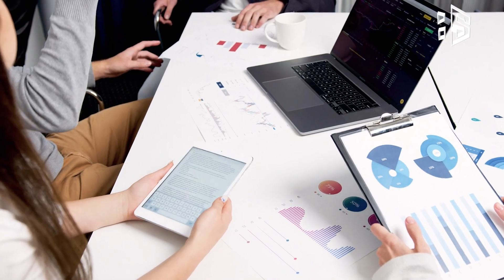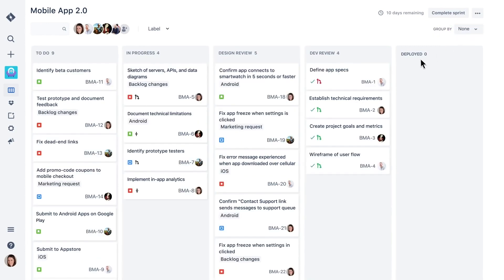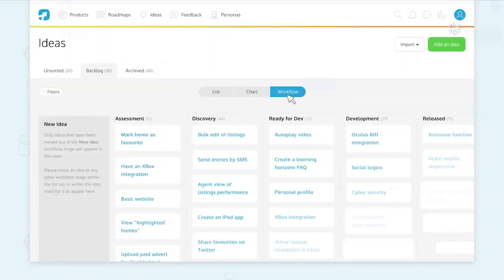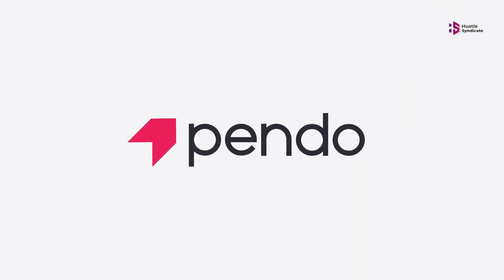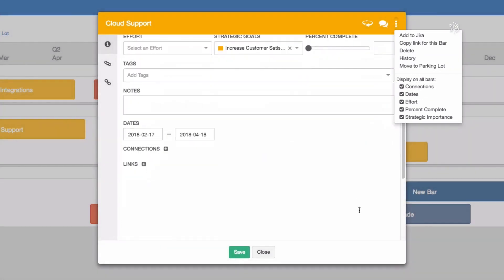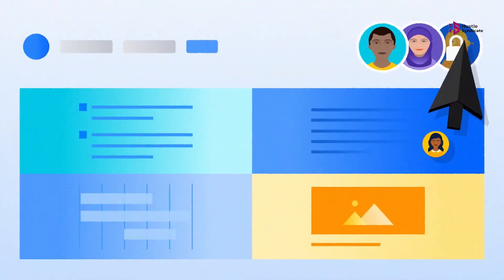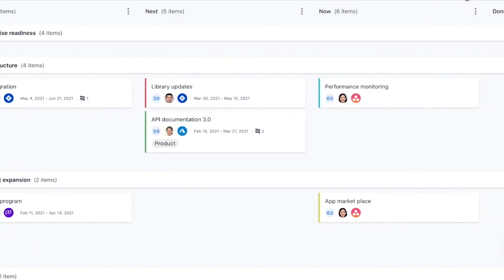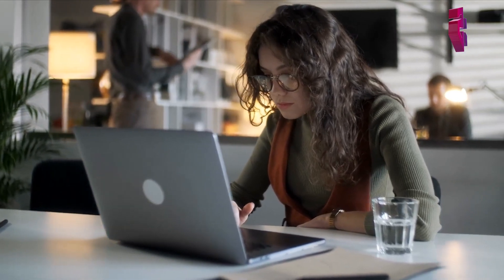Top 11 Product Management tools to use in 2023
In this video, we'll be diving into the world of product management tools, showcasing the top tools and softwares that will help you take your product management game to the next level.

Product management is a complex and dynamic process, and these tools have been carefully selected to simplify your workflow, enhance collaboration, and boost productivity. Whether you're a seasoned product manager or just starting your journey, these tools are sure to make your life easier.